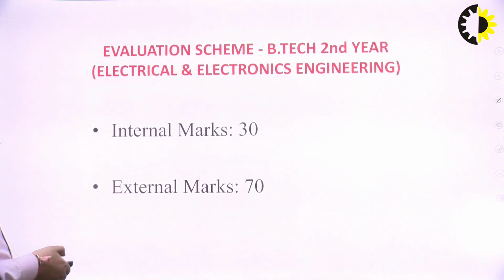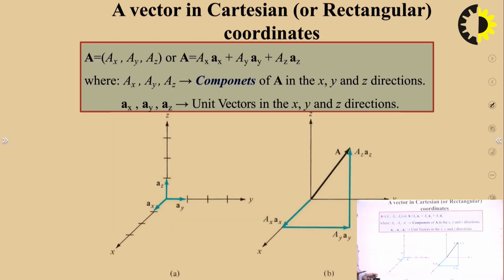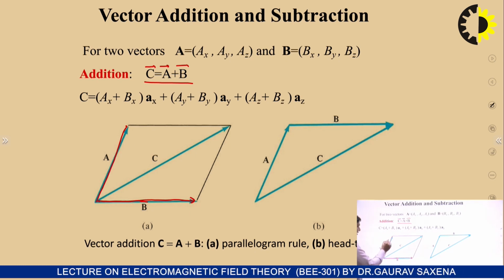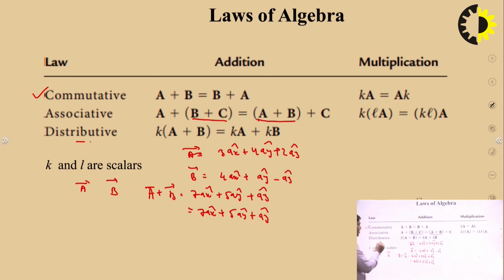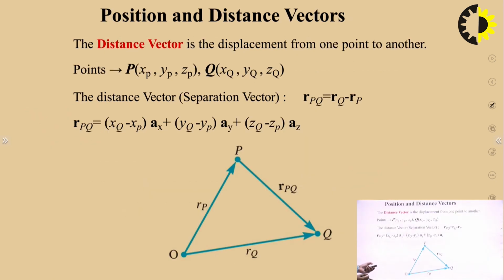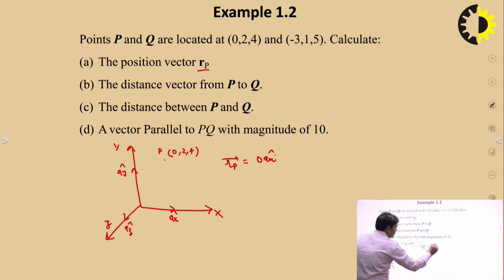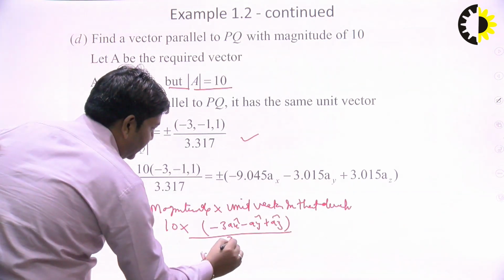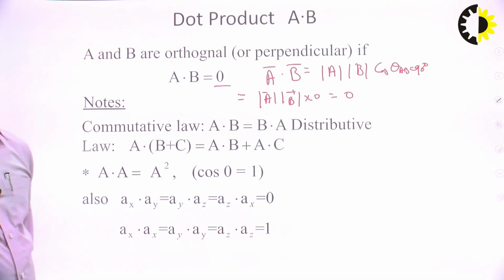''Coordinate Systems and Transformation'' ELECTROMAGNETIC FIELD THEORY Lecture 01 By Dr Gaurav Saxen